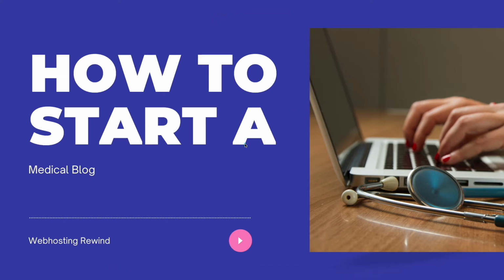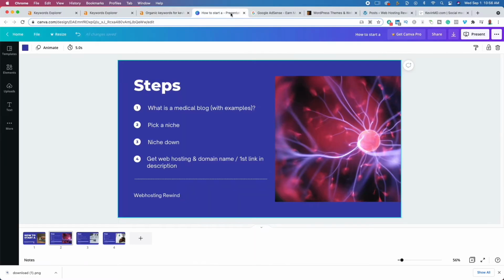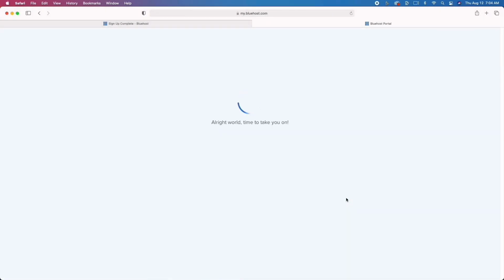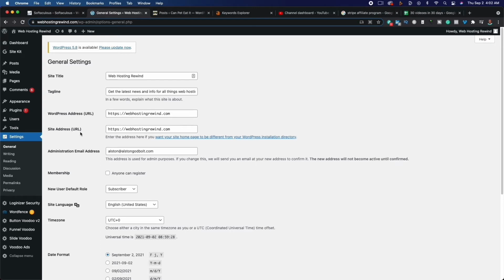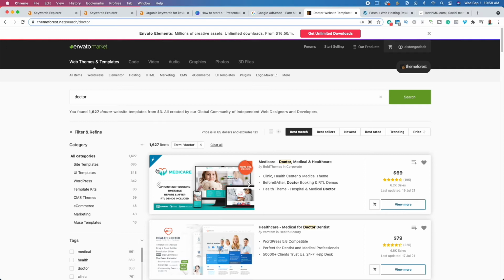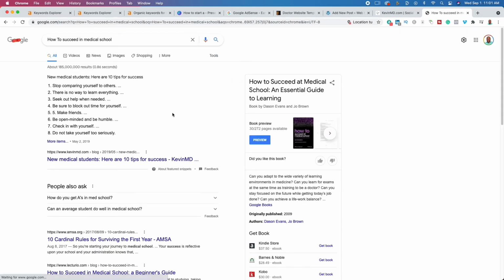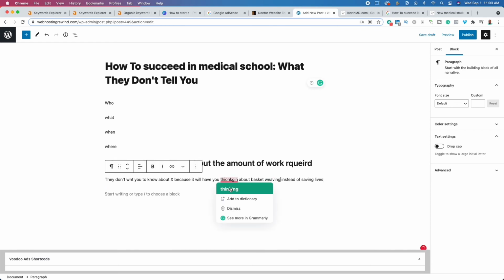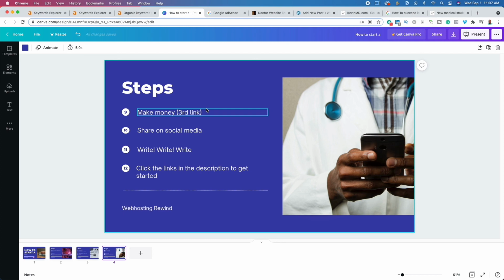How To Start A Medical Blog 2022 | Medical Blog Tutorial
How To Start A Medical Blog 2022 - In this video, I show you how to create a medical blog step-by-step. Included in this video, you'll learn how to niche down, find keywords, and make money. After watching this video, you'll know how to start a blog and make money. If you want to learn How to start a blog in healthcare, then watch this entire video. After watching this tutorial on how to start medical blog, you'll have everything you need to get started today